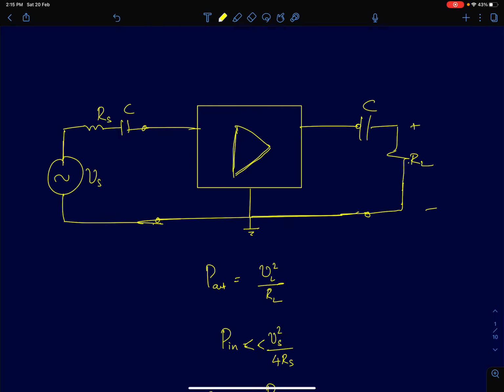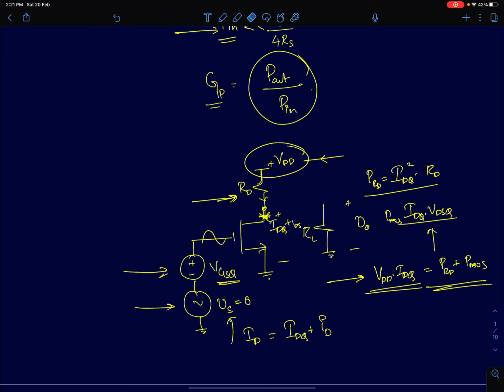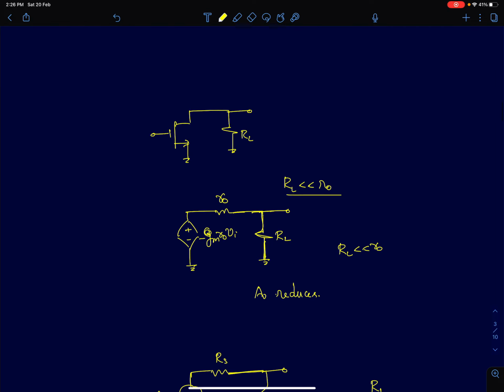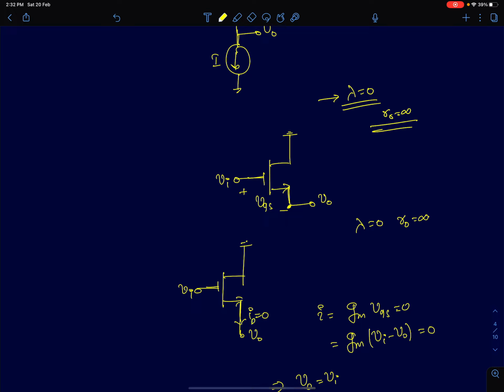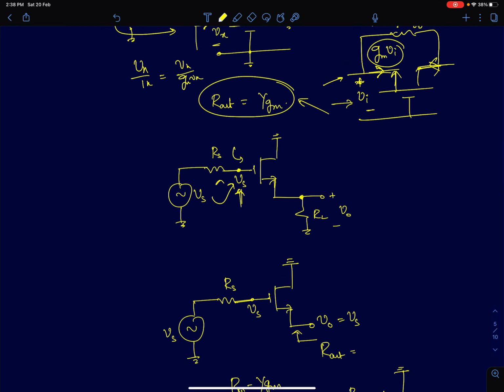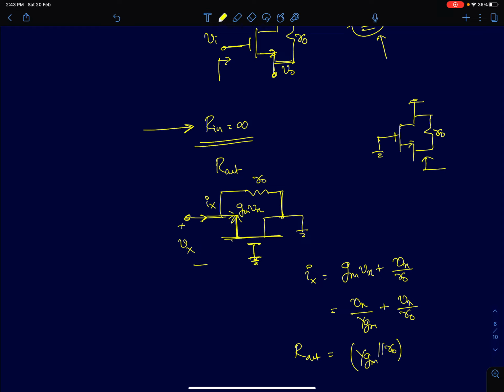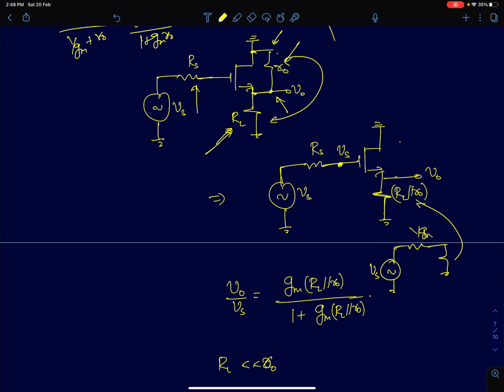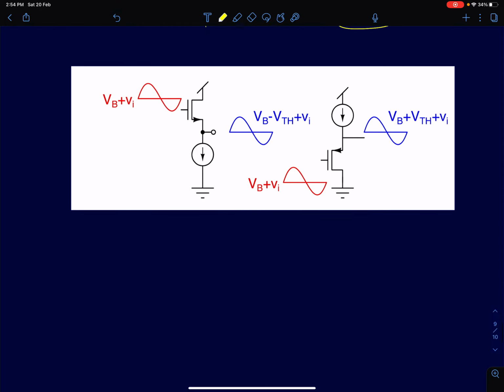MUE Lecture 25: Power gain in amplifiers and introduction to common drain amplifier